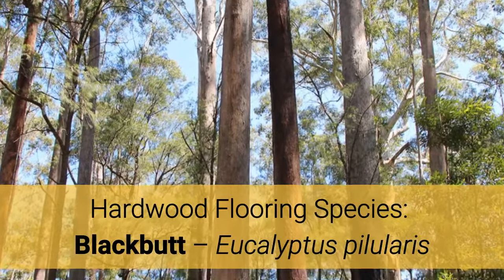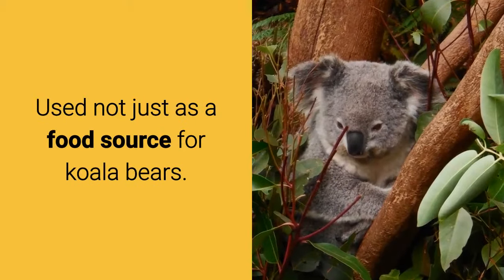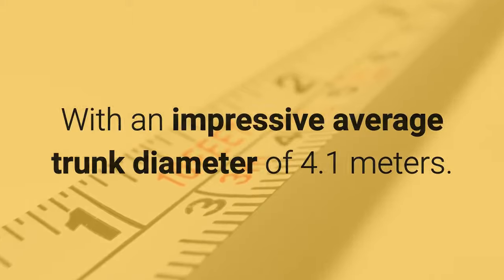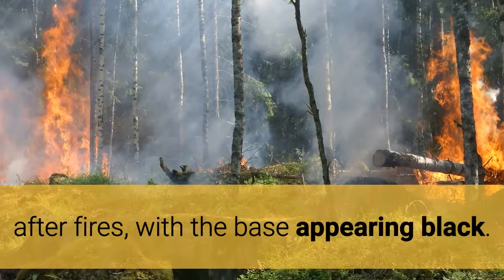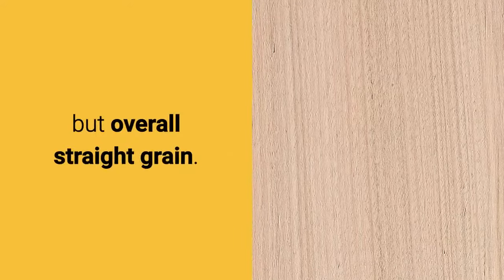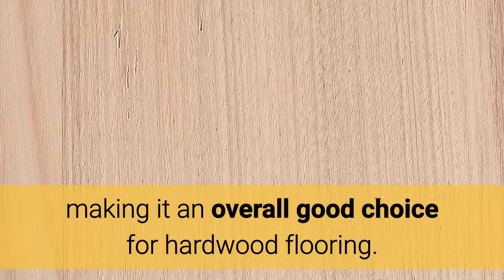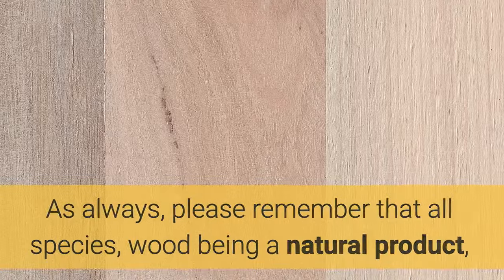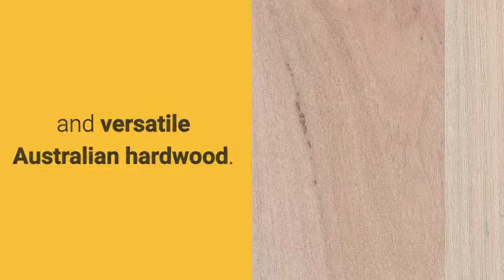Hardwood Flooring Species Blackbutt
Species: Blackbutt – Eucalyptus pilularis

Description:
Native to Southeastern Australia, Blackbutt (from an economic standpoint) is a Eucalyptus varietal that’s one of our country’s most important hardwoods. Used not just as a food source for koalas, but for the high quality of timber it produces, its ease of regeneration, and its relatively quick growth.

Blackbutt grows as tall as 50 meters, with an impressive average trunk diameter of 4.1 meters. Glossy to dark green leaves adorn these giants, and it features lovely white flowers from September to March.

Its bark is unique, rough from the ground to about halfway up, where it then gives away to smooth white bark instead. The charming common name of this tree comes from its appearance after fires, with the base appearing black. Mature heartwood tends to be pale yellow with brown notes, while sapwood is often much more pale in comparison.

With colouring from pale brown to cream, and with a cathedral grain pattern that’s been called “inspiring” by builders and interior designers alike, Blackbutt has a moderately coarse yet even texture thanks to its interlocking but overall straight grain. A Janka hardness rating of 6.3 and a pH of around 3.4 makes it relatively durable and acidic. Dry density for blackbutt is approximately 900 kg/m³, making it an overall good choice for hardwood flooring.

A highly versatile timber, blackbutt is a fantastic choice for not just solid timber floors but also engineered wood, parquetry, and decking.

As always, please remember that all types wood, being a natural product, feature massive amounts of variation when it comes to appearance, density, and hardness. In fact, don’t be surprised if your blackbutt contains hints of pink hues, one of the most common colour variations for this handsome and versatile Australian hardwood.